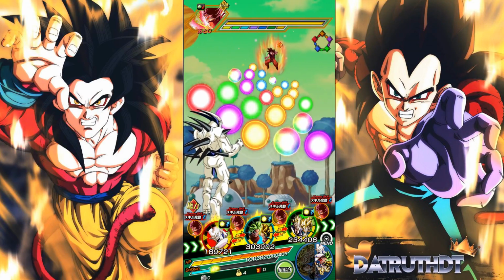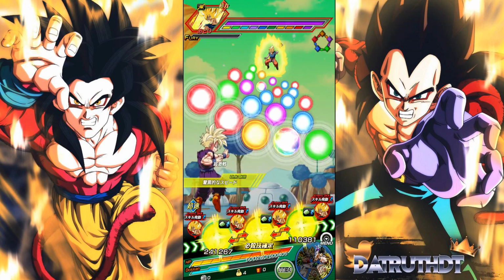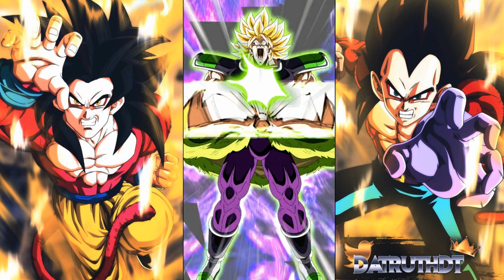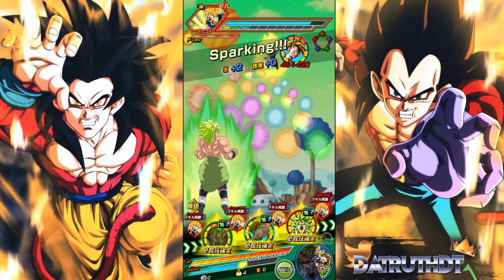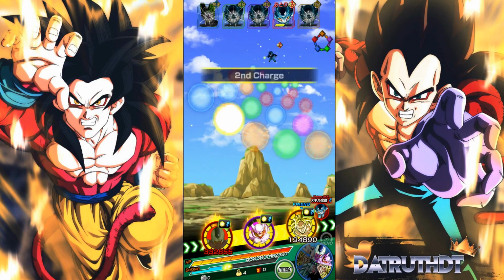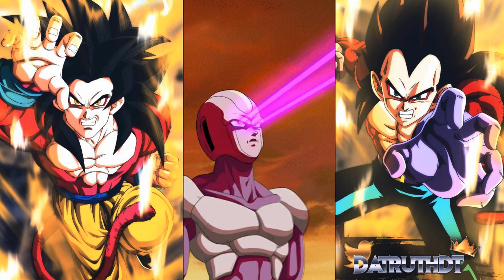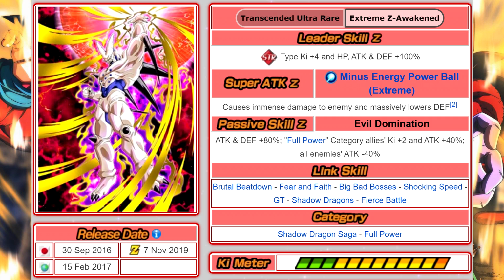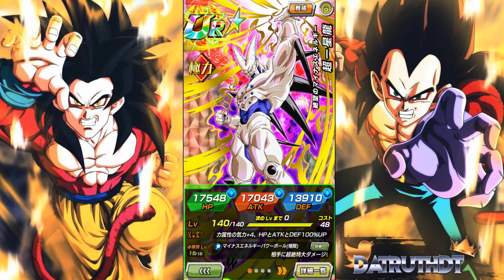OMEGA IS A PURE BEAST! 100% RAINBOW STAR EZA STR OMEGA SHENRON! (DBZ: Dokkan Battle)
Video Title: OMEGA IS A PURE BEAST! 100% RAINBOW STAR EZA STR OMEGA SHENRON! (DBZ: Dokkan Battle)